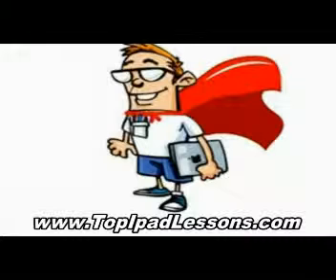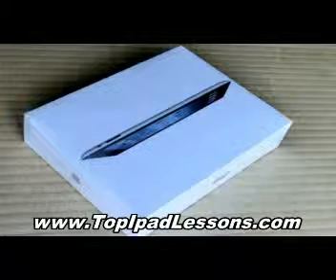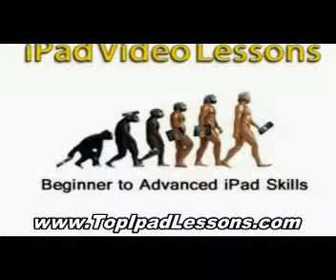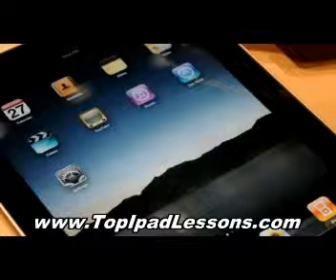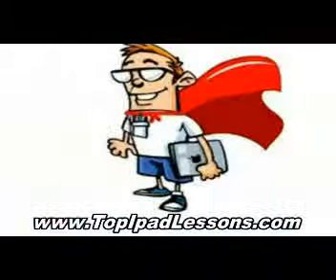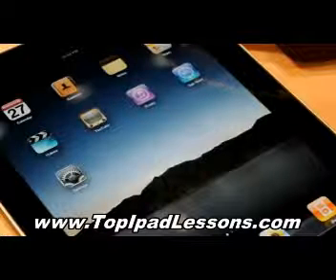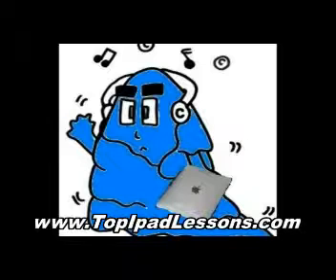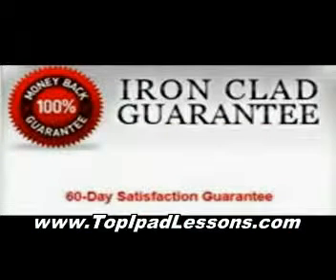Set Up Multiple iTunes Libraries - Apple iPAD User Manual